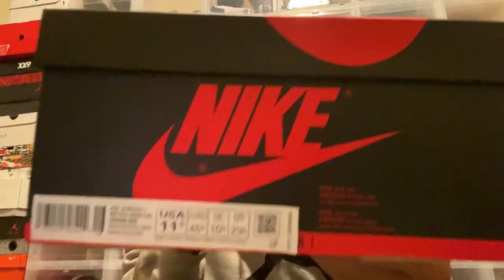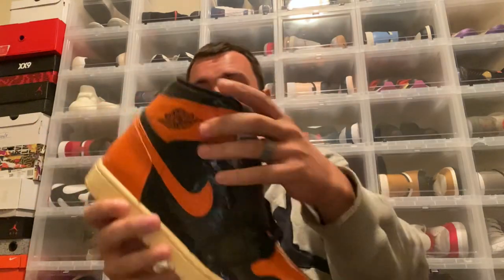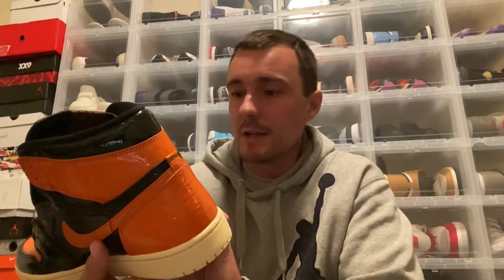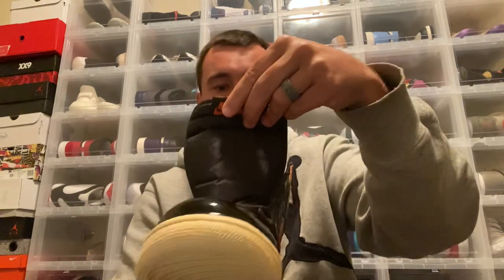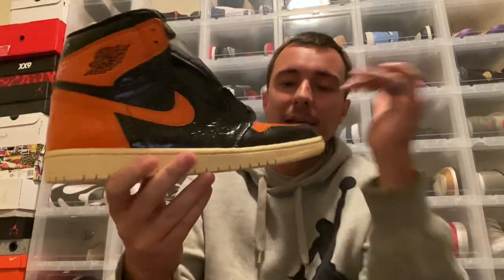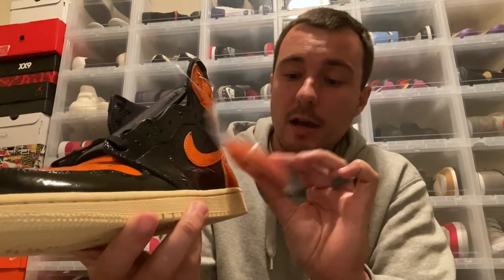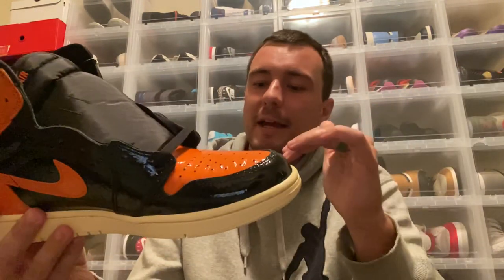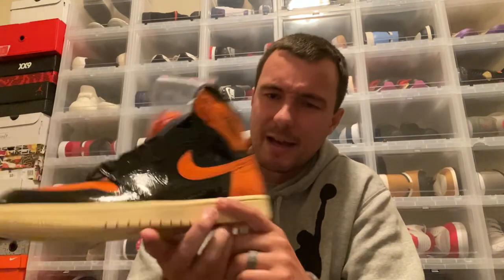Jordan 1 Shattered Backboard 3.0 Review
Taking A Look At The Jordan 1 Shattered Backboard 3.0.